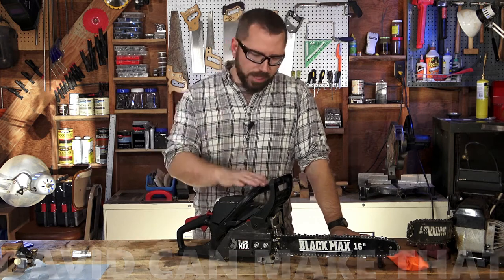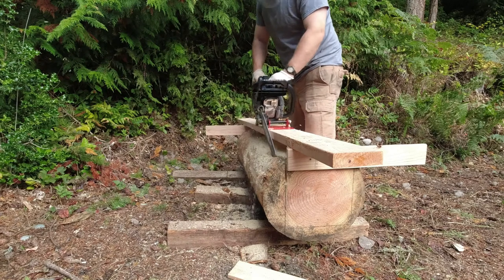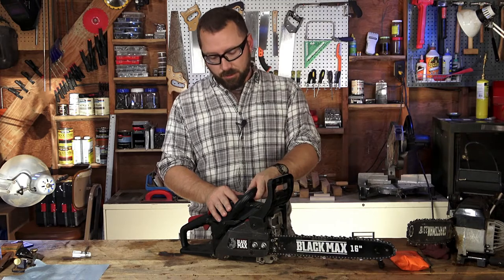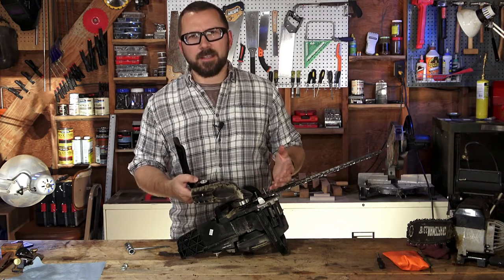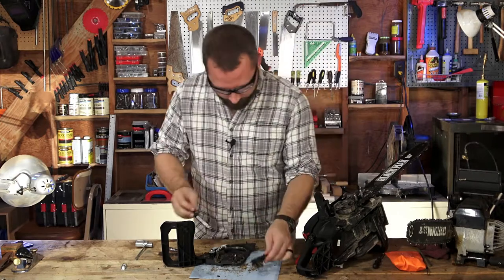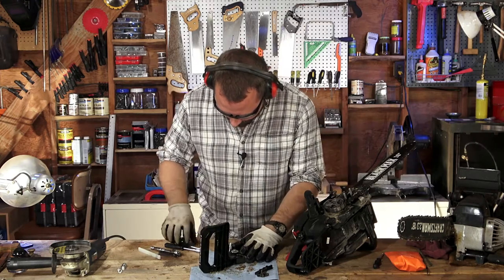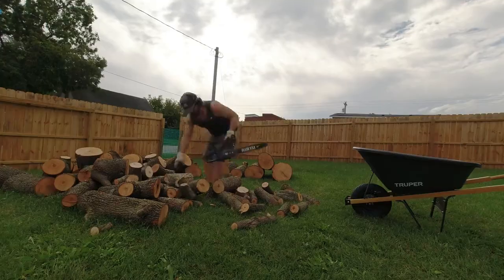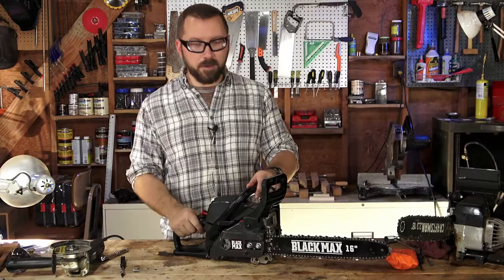Black Max Chainsaw Major Problem and Fix - Re-review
In this video, I discuss a major problem I found with the Black Max Chainsaw during extended use. I don't know if they all have this issue, or just mine did, but from my research it appears that this issue is common with chainsaws in the more budget friendly category. I found a fix for the problem, which I show you how to do, then I extensively tested the chainsaw afterwards to verify it works. Since the fix, mine hasn't had the issue again.

The issue in this case is that the chainsaw bogs down and stalls frequently after it gets hot. I had this happen multiple times after slightly extended use. Its bad enough where you just can't use it once it gets hot enough.

Budget chainsaws like the Black Max are rarely perfect, and for its price range, I still consider it to be a useable product but below are a few affiliate links for some much better options, in my opinion, if you are able to spend a little more.

Husqvarna 445 Chainsaw:

Craftsman S165 Chainsaw:

DeWalt 20V Max Cordless Chainsaw:

Oxford, IN 47971